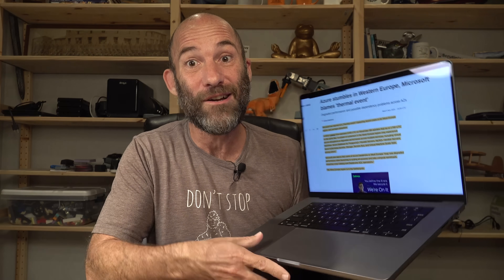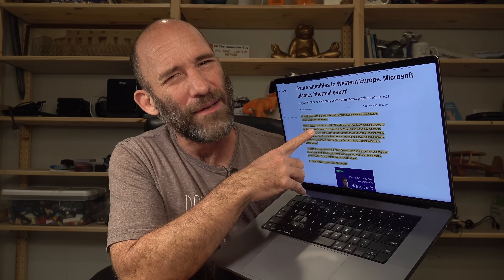Azure Datacenter Fails Due to Thermal Event -- Nothing to do with China